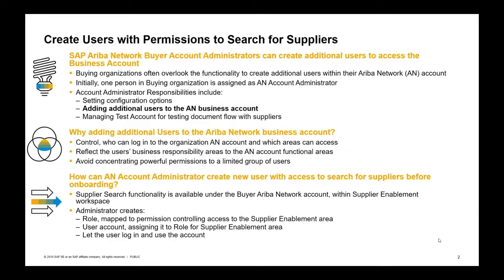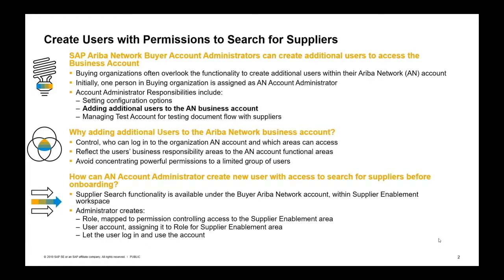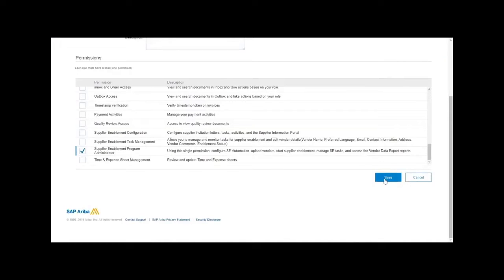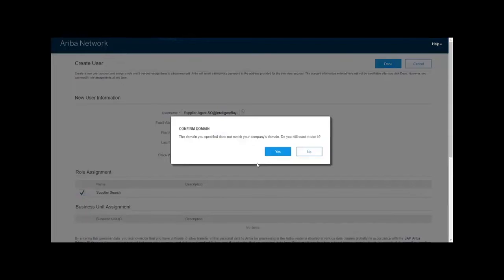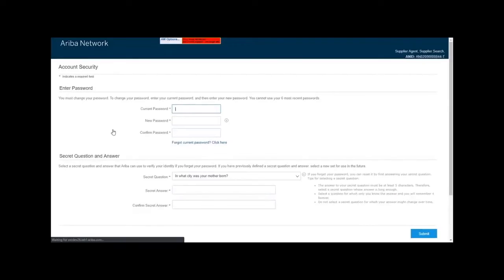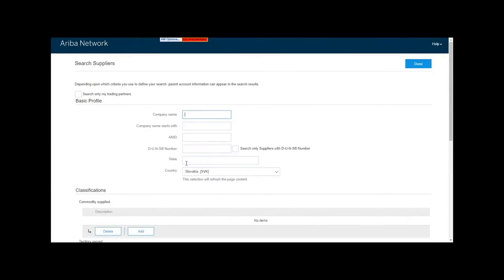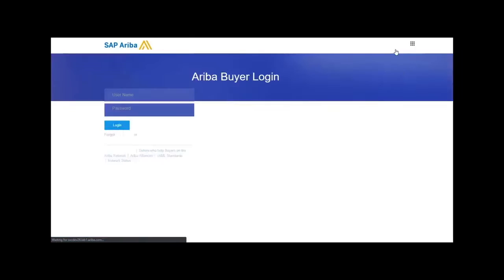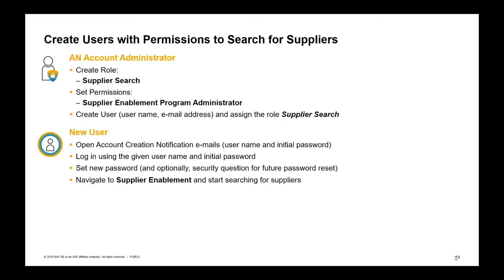Create User to Search for Suppliers